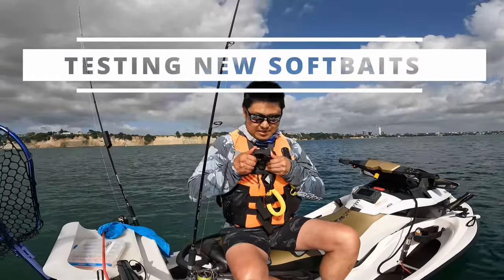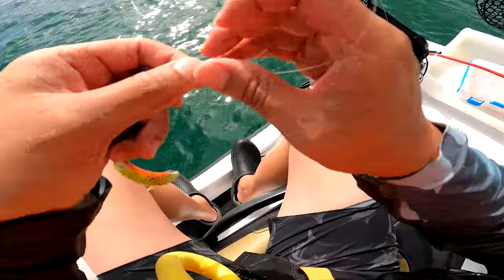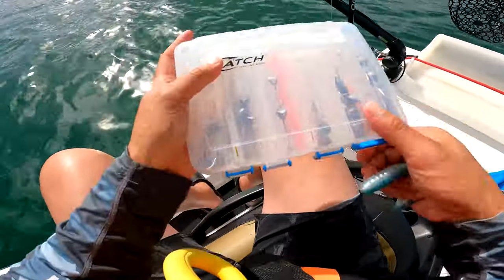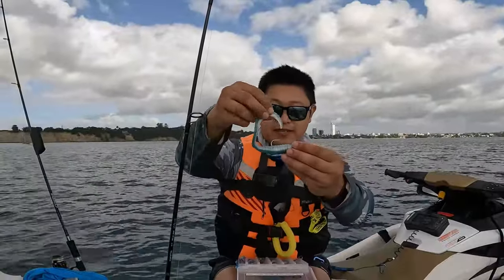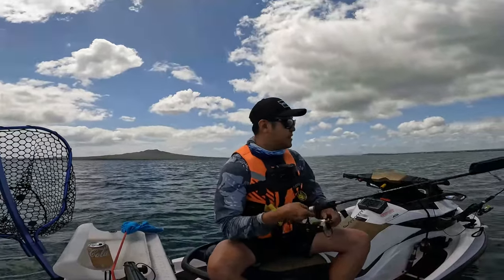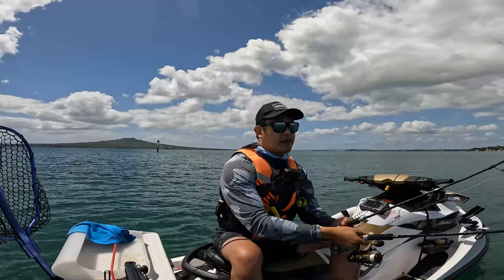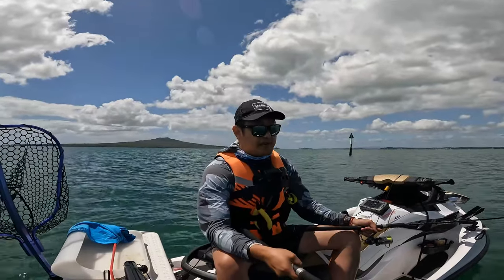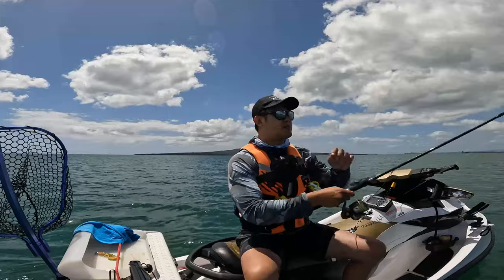Soft Bait Fishing Tips and Techniques | Jet Ski Fishing NZ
Want to learn more about softbaiting and maybe pick up a few nuggets I've learnt over the years?

In this video I will show you:
1. How to rig a softbait
2. The different jigheads from Catch
3. What softbaiting gear I use
4. How to deal with drift speed
5. Some under water shots of the new softbaits

I'm excited to be out trying the new Catch Black Label Livies 6inch Curly Tails for the first time

Gear used:
Rod: Ocean's Legacy Cloud 9 PE 1.5 and PE2.0
Reel: Daiwa Luvias LT3000S-CXH and Penn Slammer IV 2500 HS
Jigs: Catch Black Label Livies 6inch Curly Tails TomTom and Bananarama